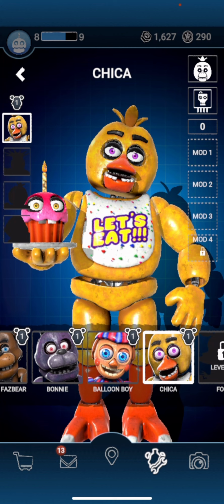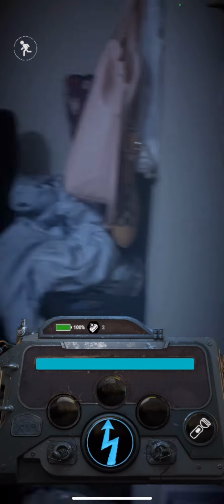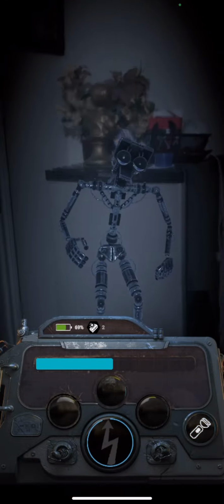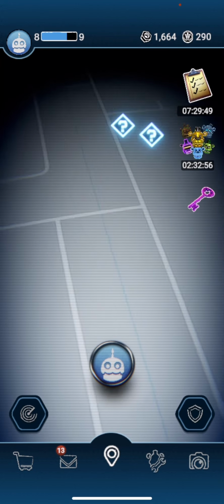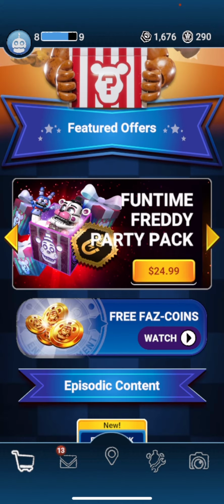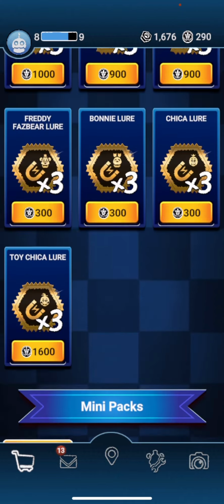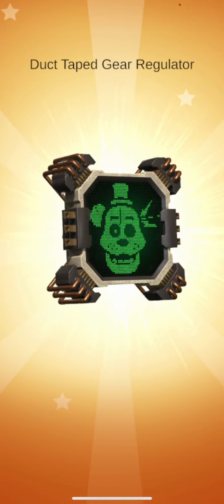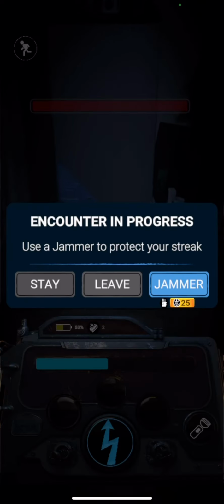Five Nights at Freddy’s:Special Delivery-part 1 -gameplay